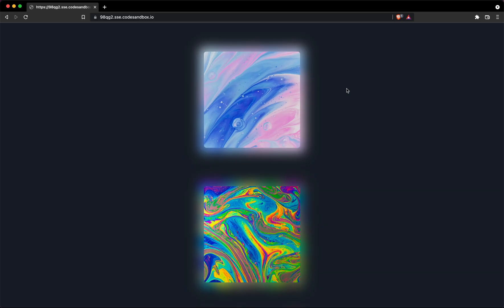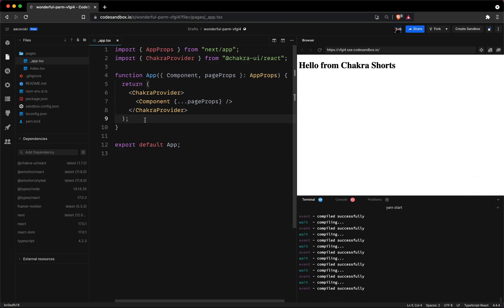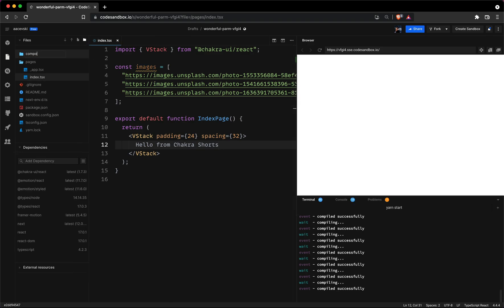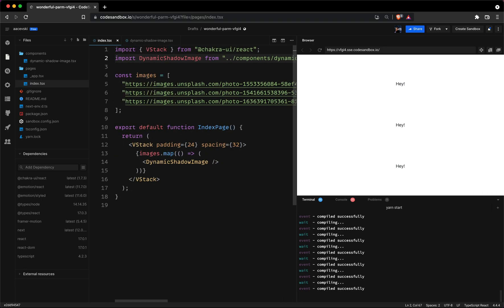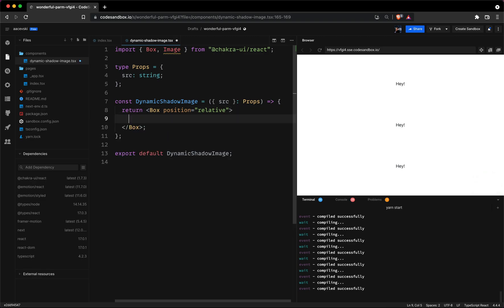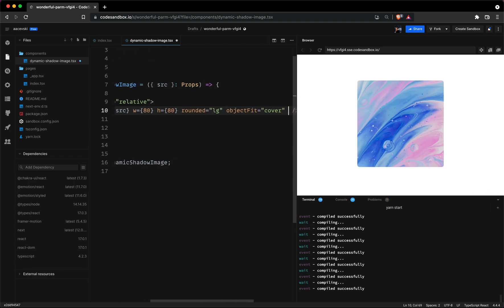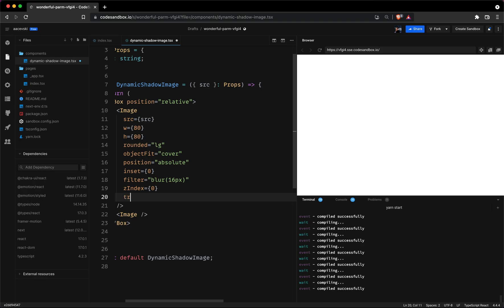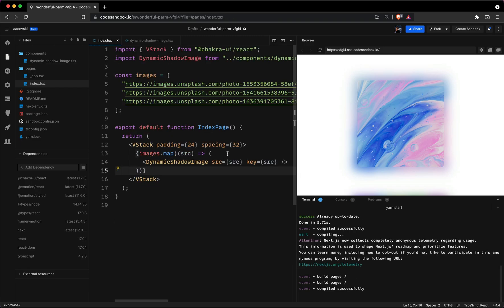Chakra Shorts #1 - Dynamic Shadow Image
Welcome to Chakra Shorts, a short series of videos showing true Chakra magic and all the endless possibilities with it. ⚡

For the first video, we'll create a dynamic shadow of any image using React and ChakraUI.